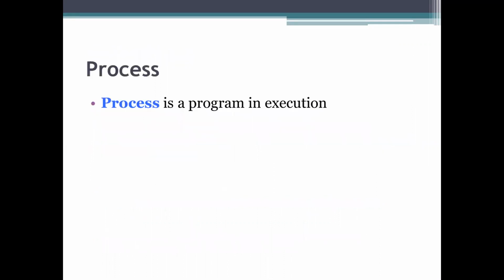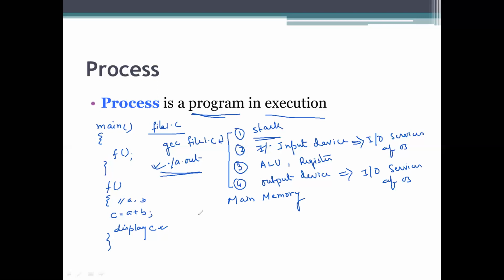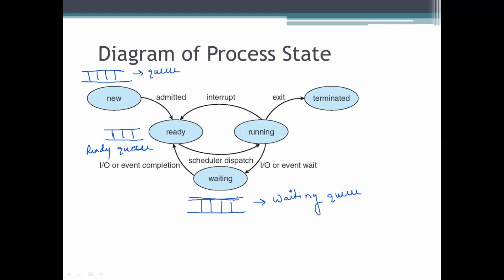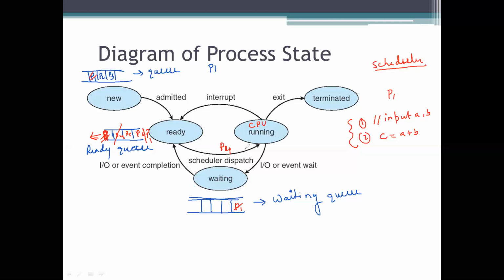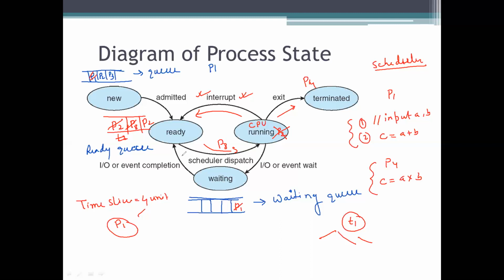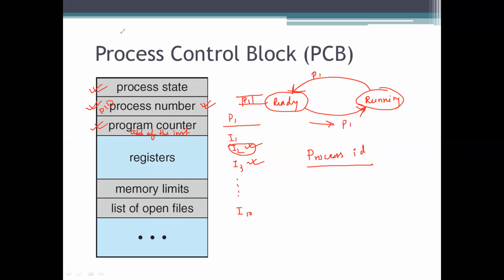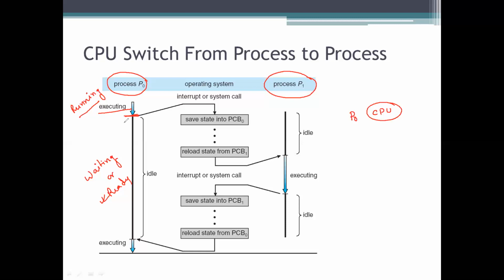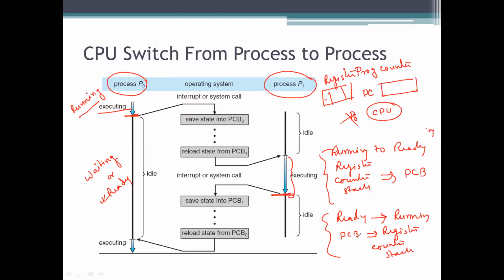Lecture3 Introduction to process